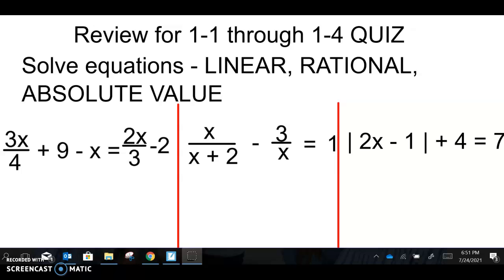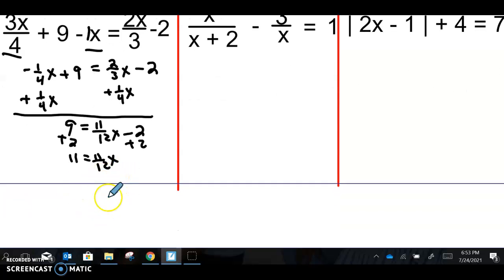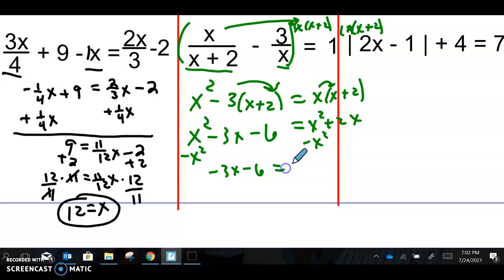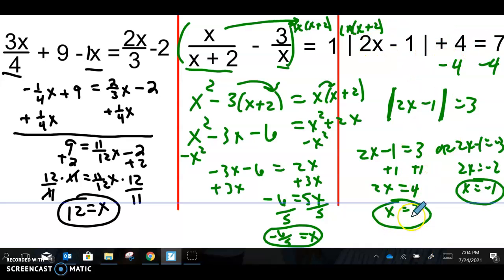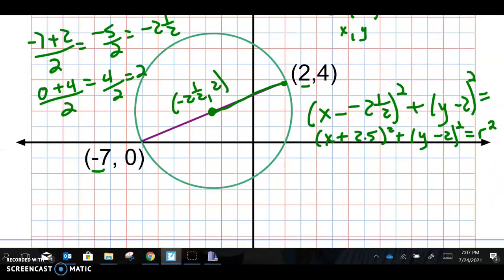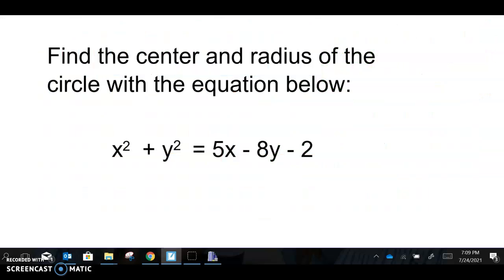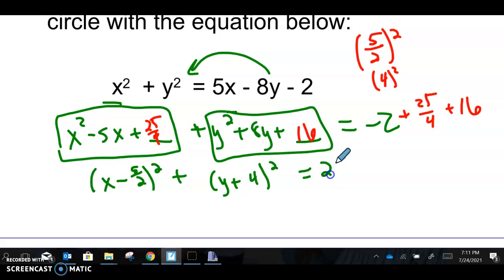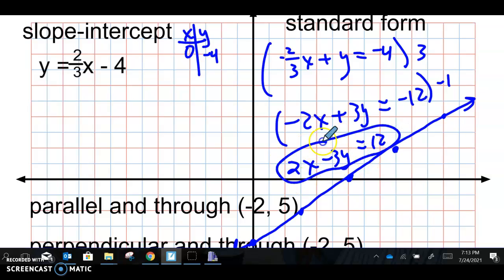College Alg Review for 1-1 to 1-4 Quiz